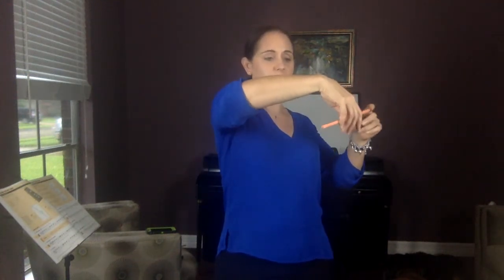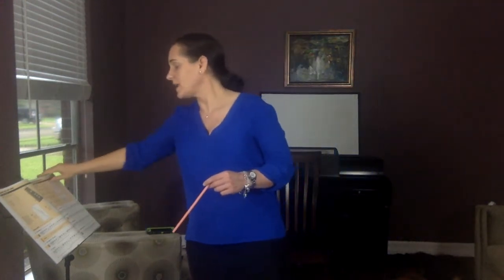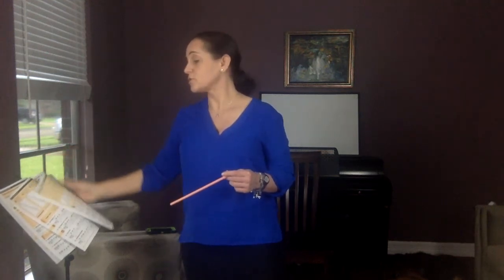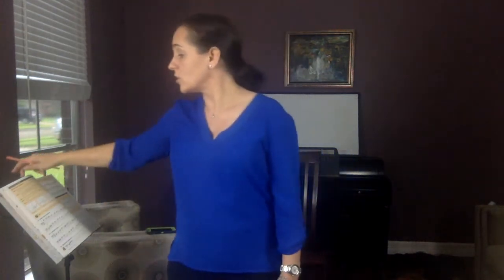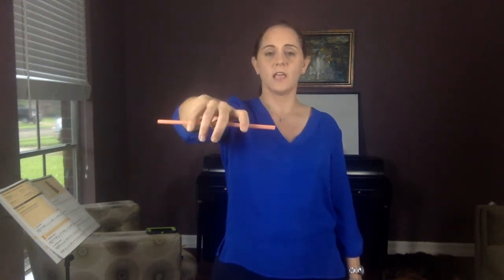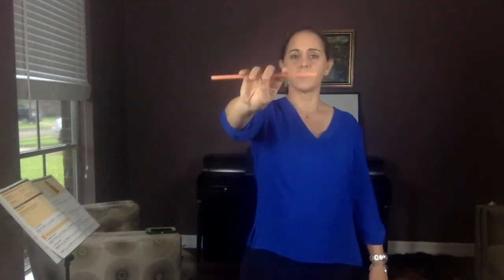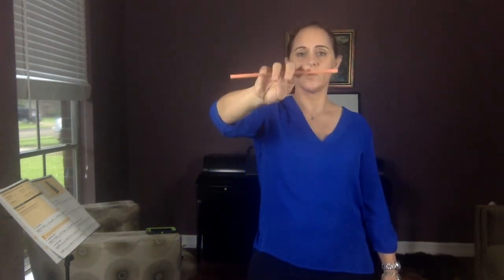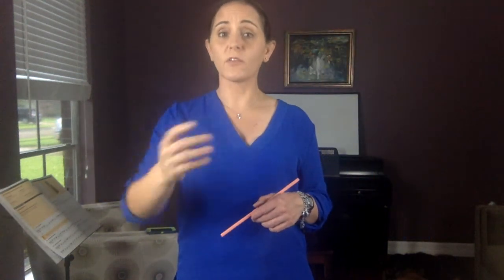Beginning Orchestra Class video #17 bass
This video is for beginning bass students. In this video, the students will further develop their bow hold by learning some bow exercises.